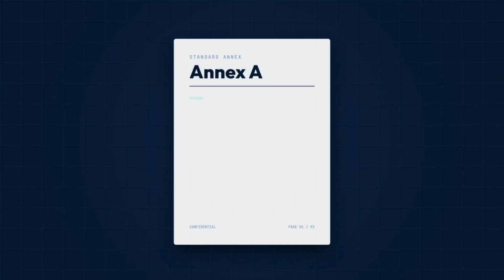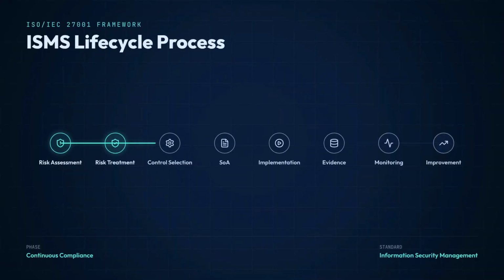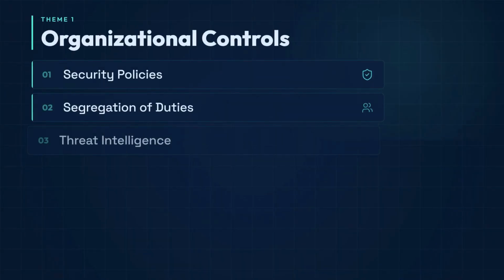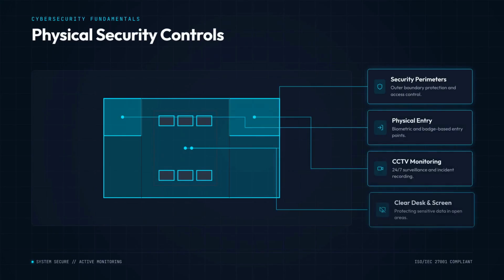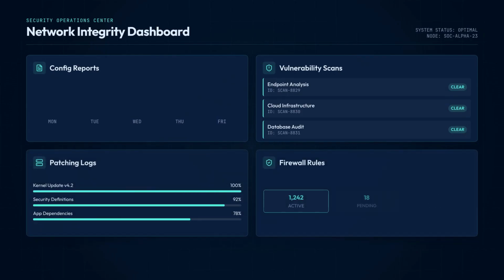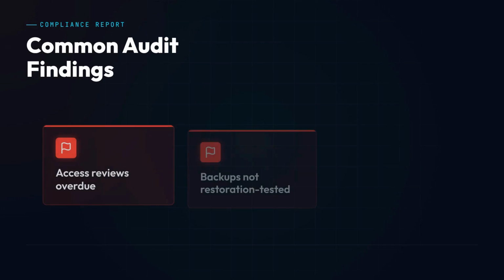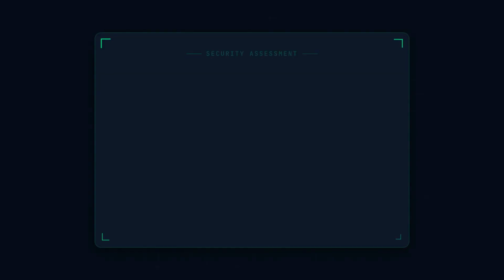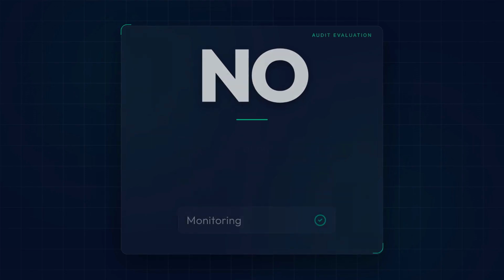ISO 27001:2022 Annex A Explained | All 93 Security Controls – Lesson 5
Understand ISO/IEC 27001:2022 Annex A and its 93 information-security controls.

In Lesson 5 of the ISO 27001:2022 course, we explain how Annex A supports risk treatment and how organizations select, implement and monitor appropriate controls.

Topics covered:

• Purpose of Annex A
• Risk assessment and risk treatment
• Statement of Applicability
• 37 Organizational controls
• 8 People controls
• 14 Physical controls
• 34 Technological controls
• Control ownership and implementation
• Evidence, monitoring and continual improvement

Remember: Annex A is a reference set of controls. Organizations select applicable controls based on their risks, legal requirements and business needs.